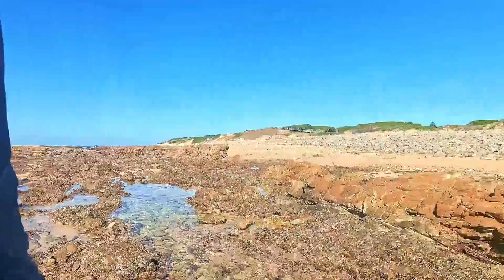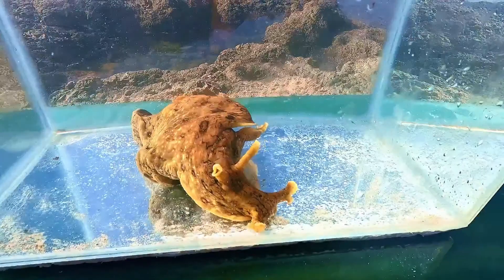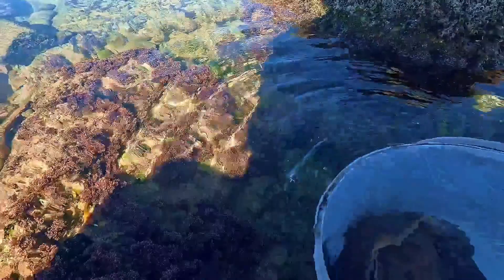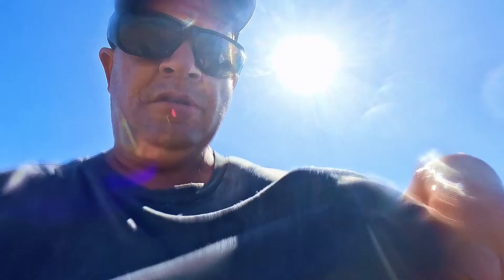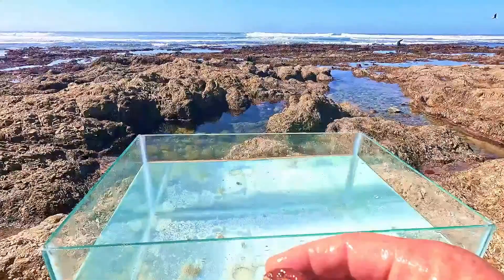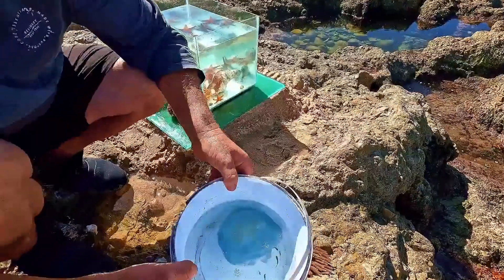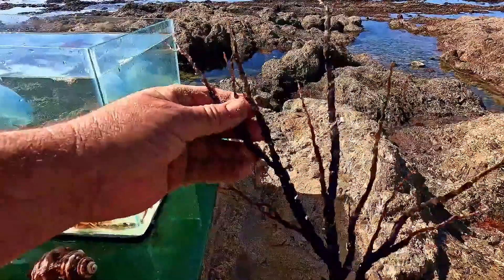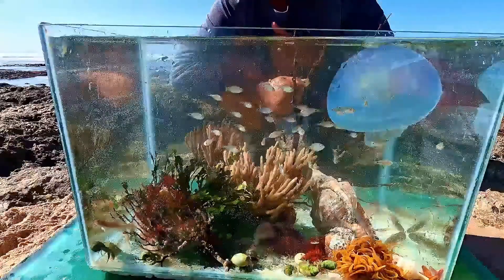Tidepool Aquarium Part 2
In todays adventure we explore tidepools for sea creatures and we buils a tidepool aquarium on the beach